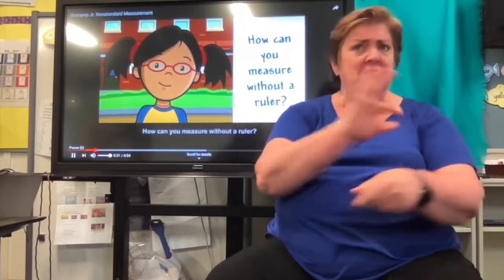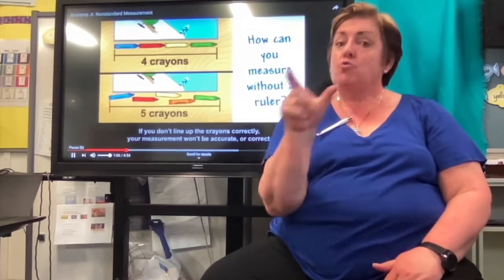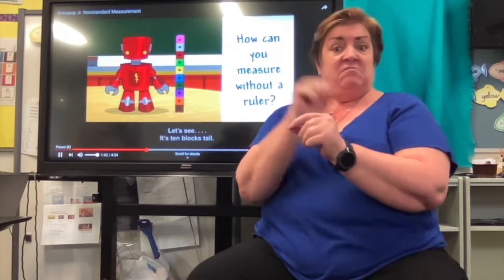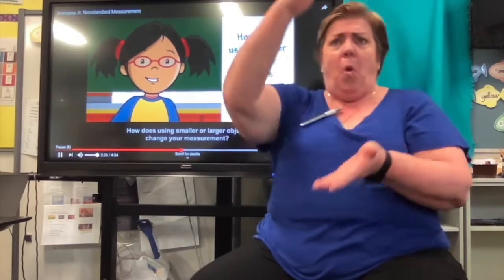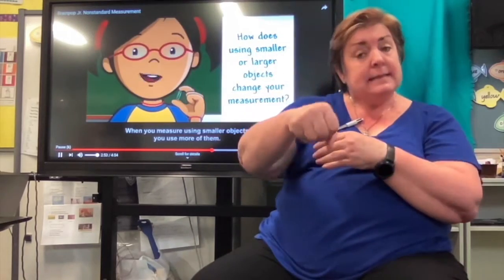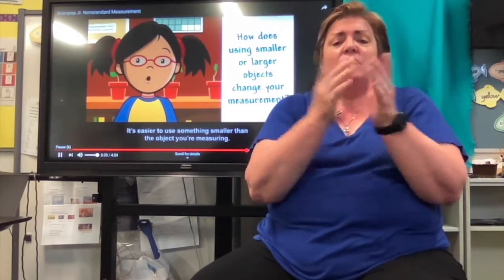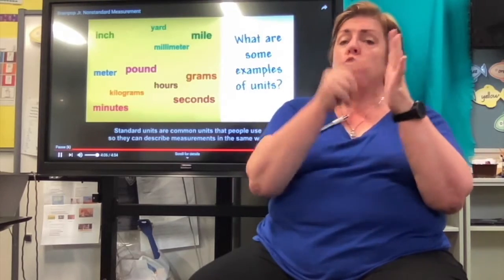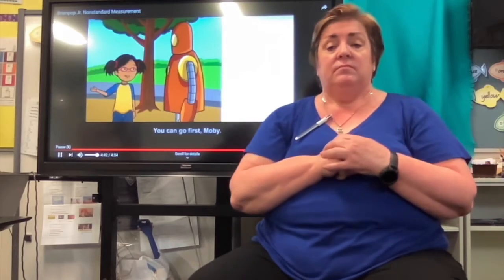AUSLAN - Year 1 - Measurements